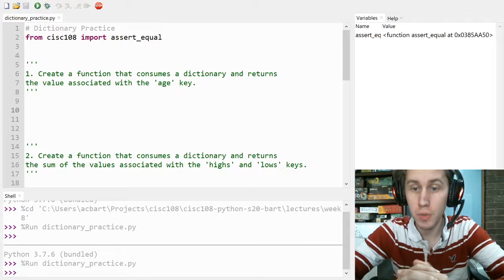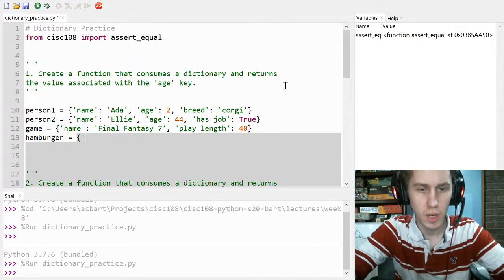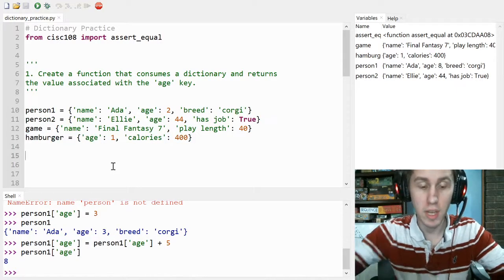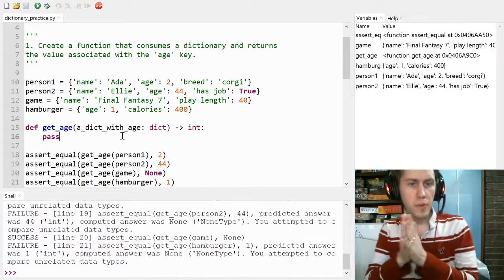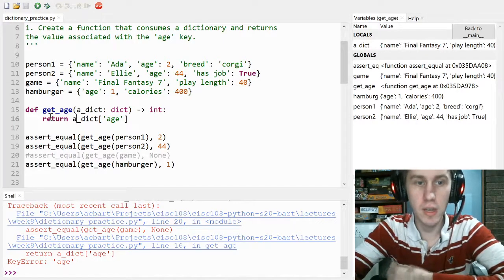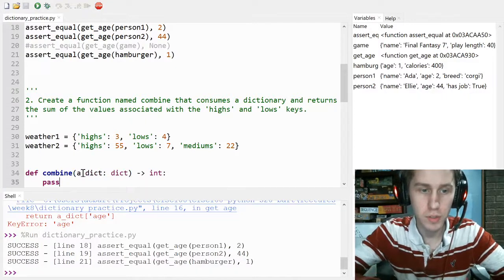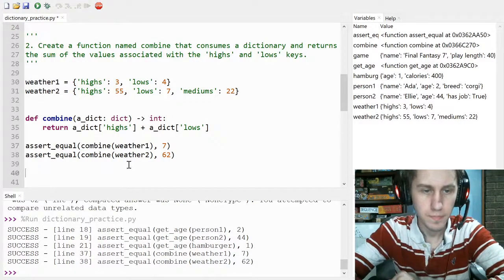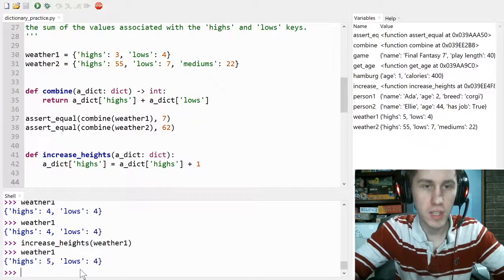Remote Lecture: Simple Dictionary Functions